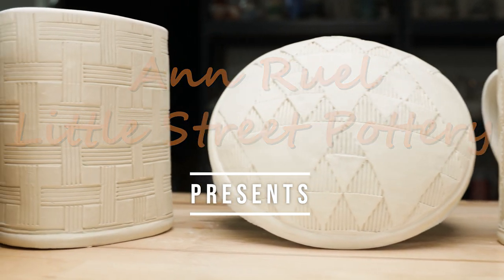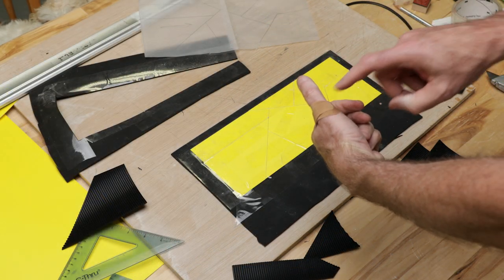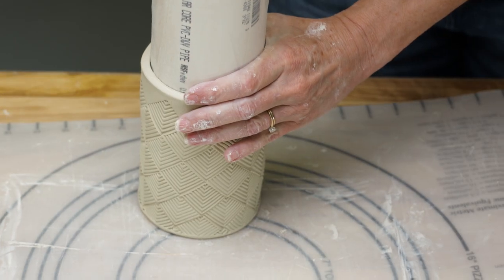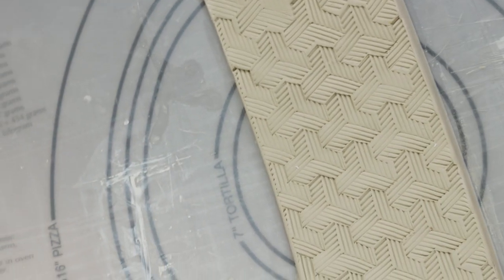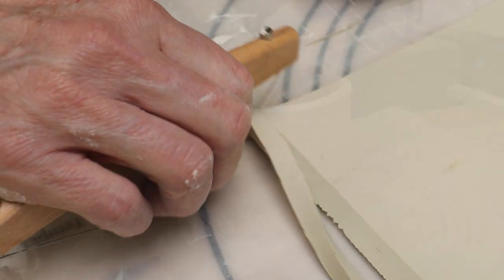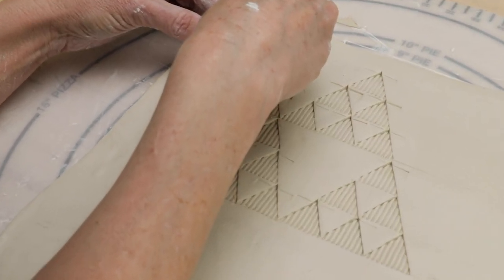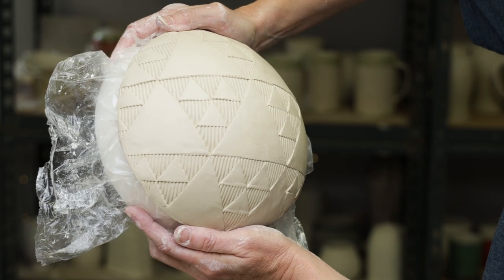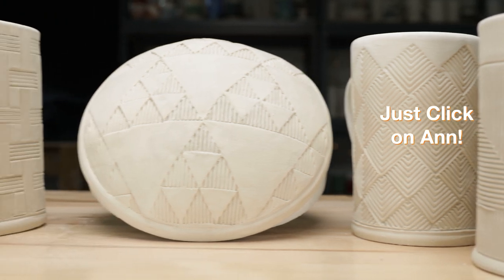5 Pottery Design Ideas - Using a Ribbed Mat (PART 2)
The ribbed mat returns as its mystical properties continue to inspire Ann's creativity. We think you will really like this one as we take the geometric designs to new levels! (Caution, There Will Be Blood) Enjoy!

Here is the rubber mat we used
Other random stuff we use: